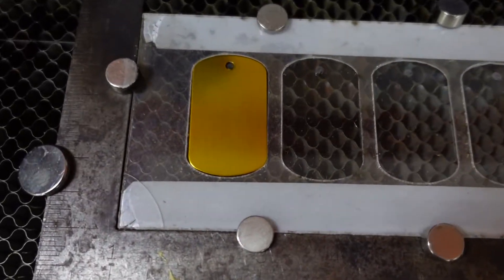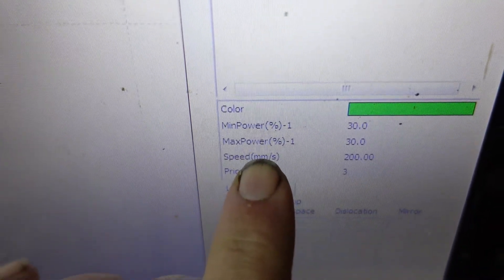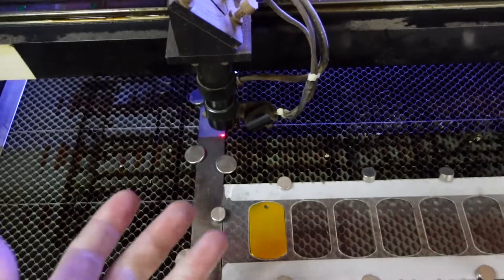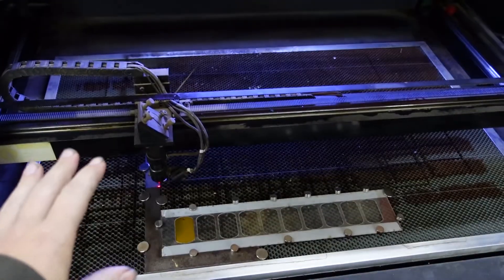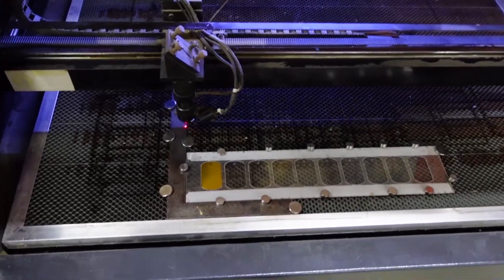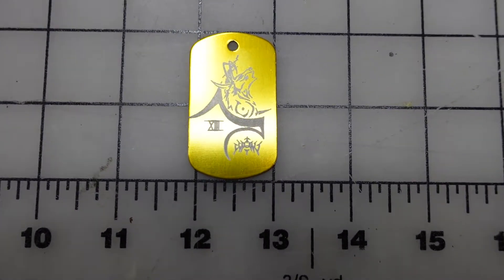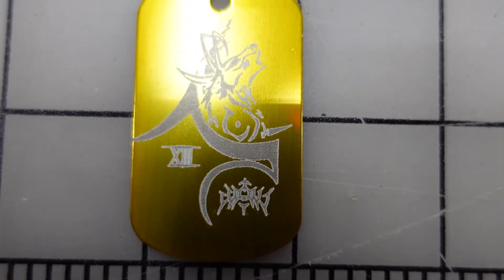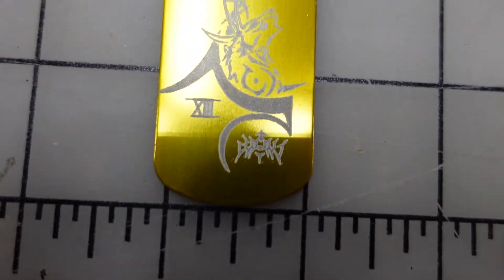simple laser engraving anodized aluminum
Quick video on how to engrave on anodized aluminum